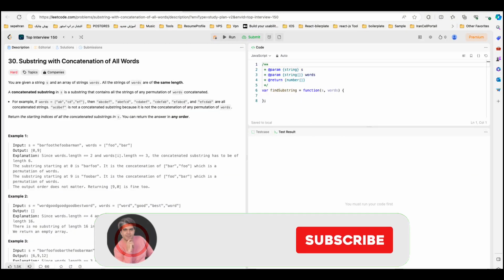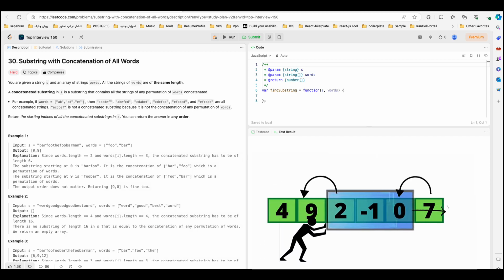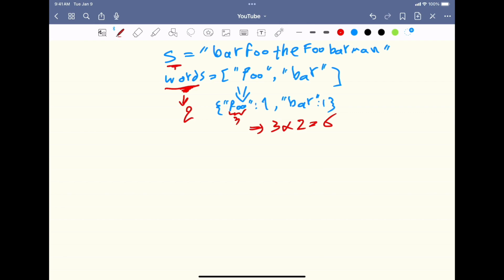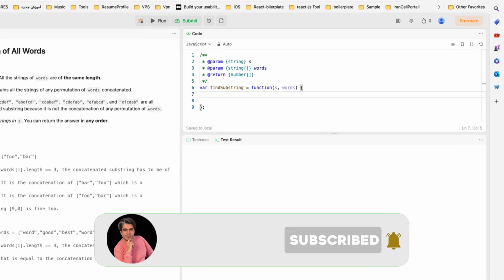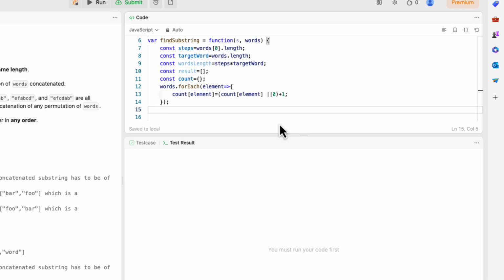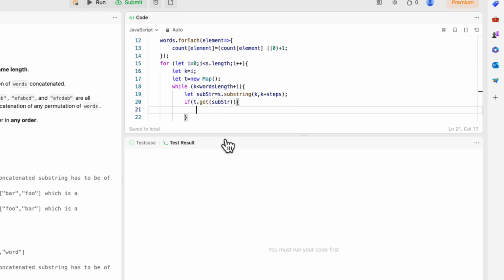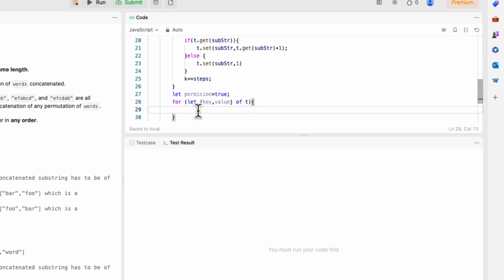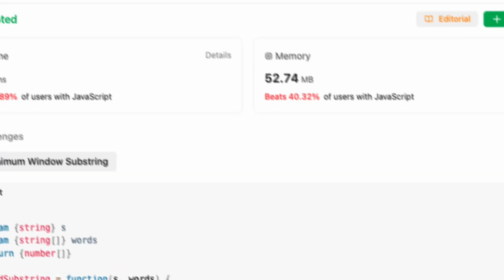Solving ‘Substring with Concatenation of All Words’ using JavaScript and Sliding windows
Join us as we tackle the challenging ‘Substring with Concatenation of All Words’ problem from LeetCode using JavaScript. We’ll dive deep into the use of HashMaps, Sets, and the sliding window technique to find a solution. This tutorial is perfect for anyone looking to brush up on their data structures and algorithms skills.